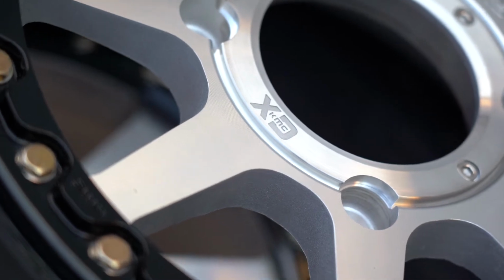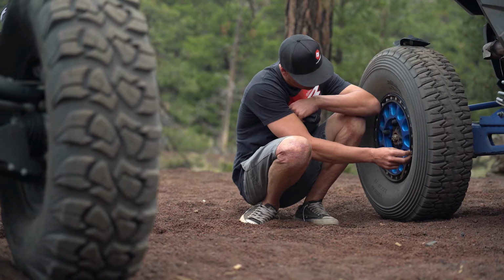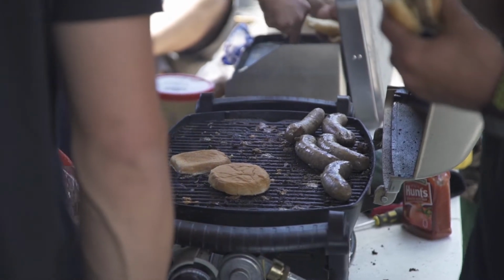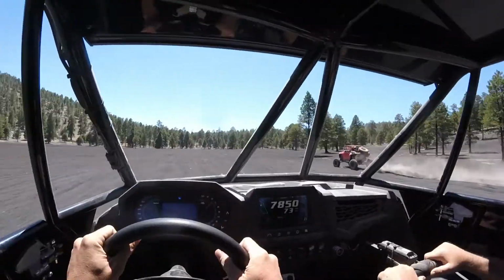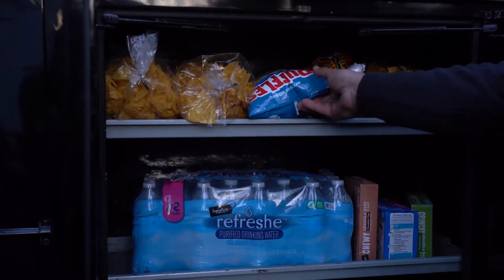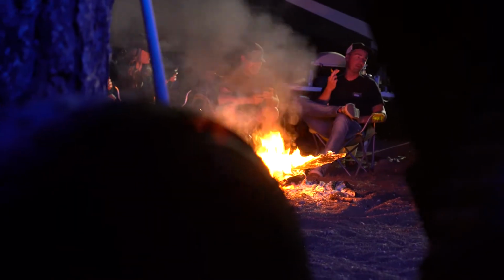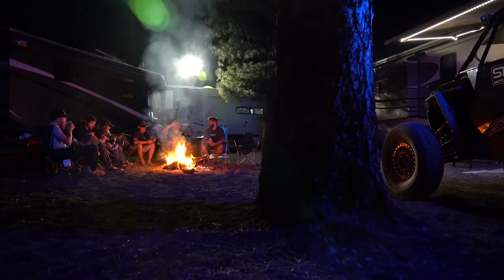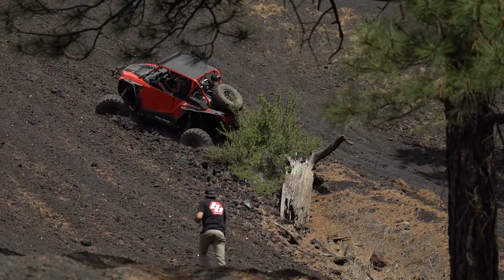UTV Sports Off Seasons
UTV's have taken the off roading world by storm, whether it is running around the dunes, hitting the rocks, blasting the wooded trails, or blazing the cinders; UTV's have taken over. UTV Sports highlights everything from racing, events, running with friends in the off season, or just chillin with the biggest names in the sport.

Come along on a wild weekend with Factory Polaris RZR racers Branden Sims, Jacob Carver, & their crew out in Cinder Hills OHV to see how they get down in the off season! Being a professional desert racer takes a lot of time, & even more work, especially if you want to be competitive. So when these guys finally get some time off for rest, relaxation, & stress relief, chaos is bound to ensue!